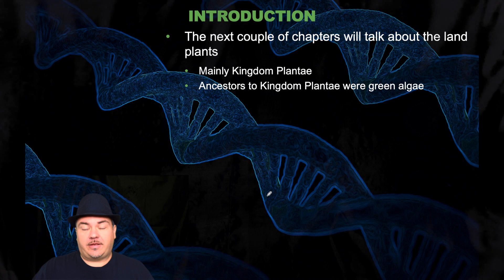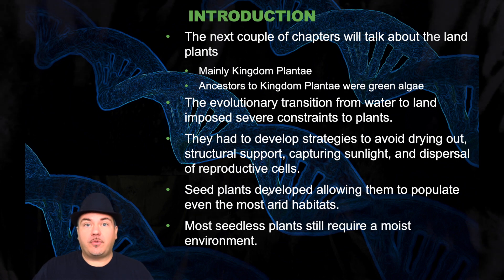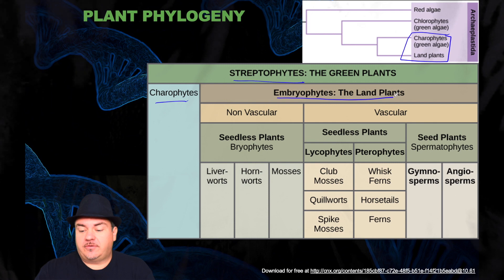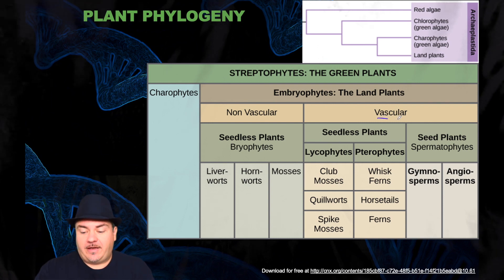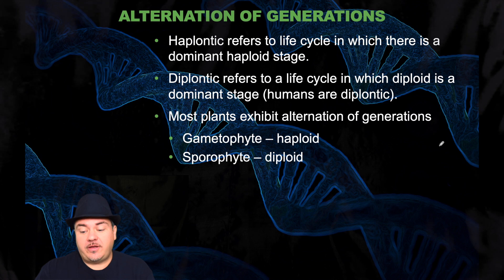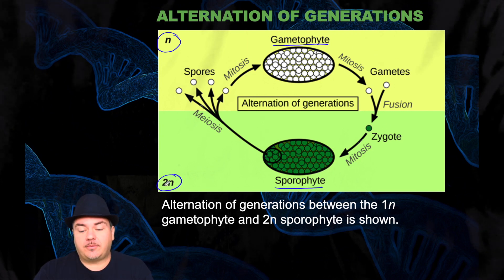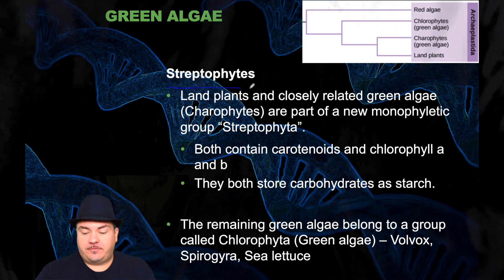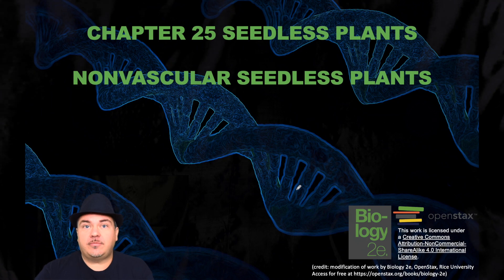Introduction to Seedless Plants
OpenStax chapter 25 part 1 of 3. Chapter 29 Campbell Biology.